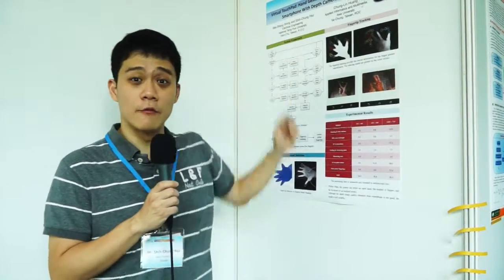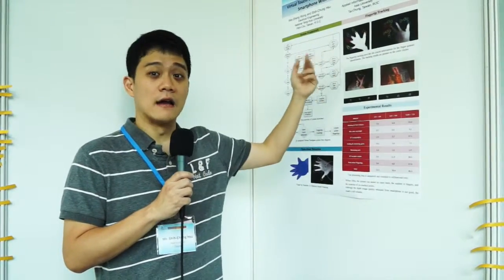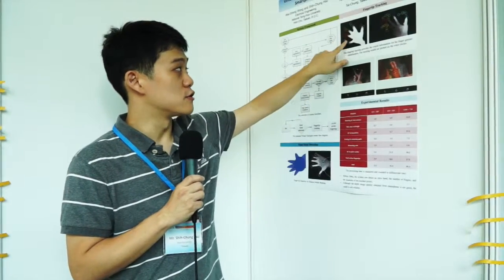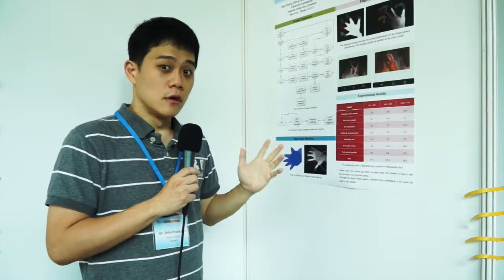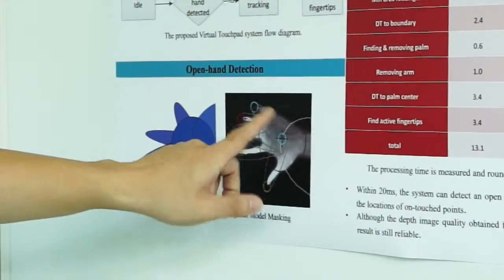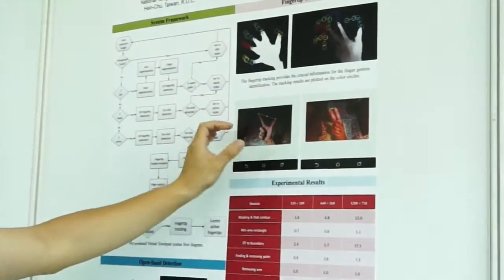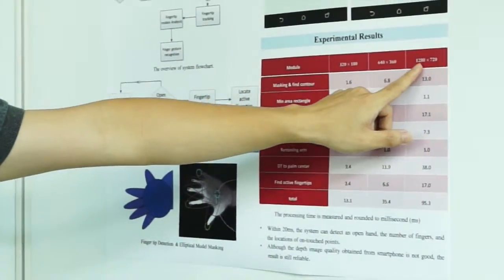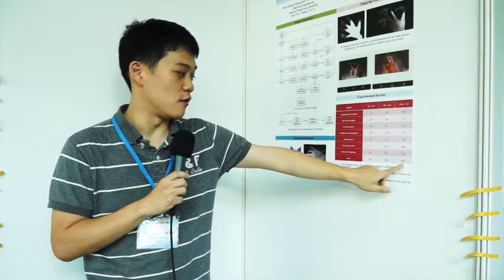Virtual TouchPad: Hand Gesture Recognition For Smartphone With Depth Camera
Wei-Sheng Wong, Shih-Chung Hsu, Chung-Lin Huang